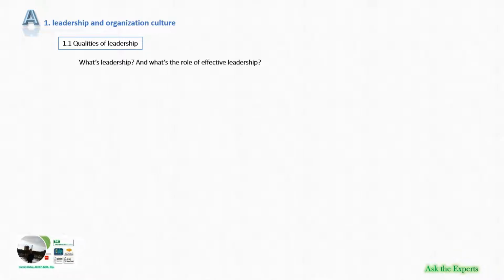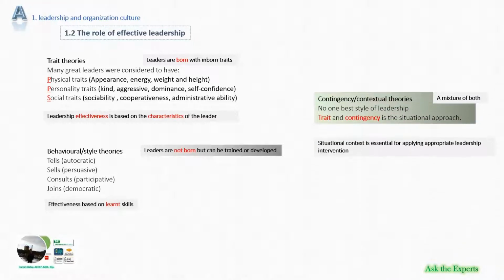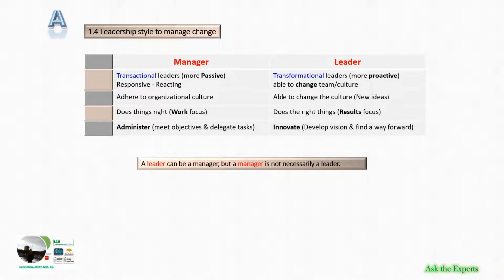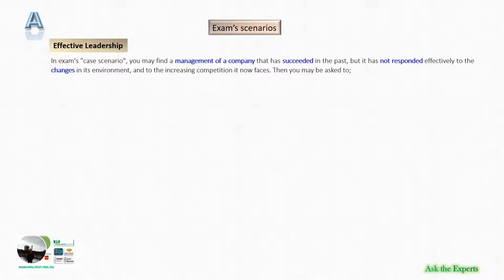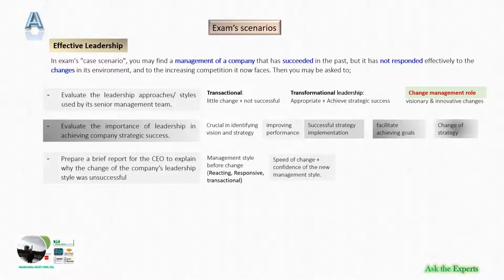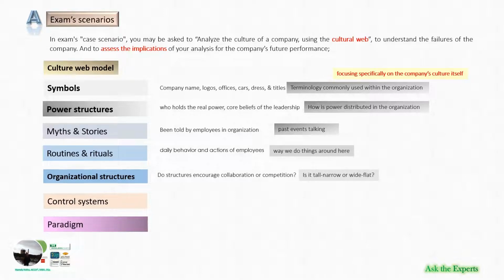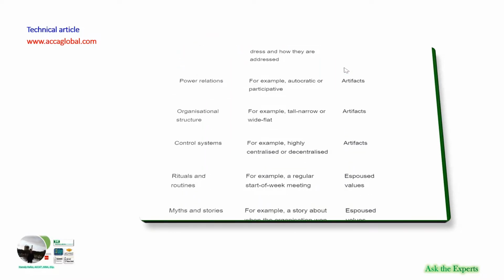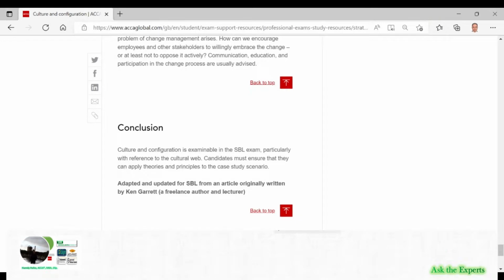A 2 leadership and organization culture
ACCA SBL weekend revision - Episode 2
Would you like a PDF copy of this video? Just hit like for this video and write your email on the comments (I will try to send you a soft copy).
The ""ACCA weekend revision"" is an attempt to help you to pass your exams. In this series I will try also to host and discuss a lot of ACCA experts.

Our first topic today will be about “leadership and organization culture”
1.1 Qualities of leadership
What’s leadership? And what’s the role of effective leadership?
1.2 The role of effective leadership
 Trait theories , Behavioral or style theories , Contingency or context theories
1.3 Leadership and Culture
Corporate culture, Management style
1.4 Leadership style to manage change
Manager vs. Leader
1.5 Entrepreneurship and intrapreneurship
Applying the concepts of entrepreneurship and intrapreneurship to exploit strategic opportunities and to innovate successfully.
Exam’s scenarios (examples & advices)
Evaluate the leadership approaches/ styles. Evaluate the importance of leadership in achieving company strategic success. why the change of the company’s leadership style was unsuccessful? Evaluate how a (manager) leadership style contributed to the success or failure of each phases identified in the exam scenario.
“Analyze the culture of a company, using the cultural web”
Technical article (discussion)